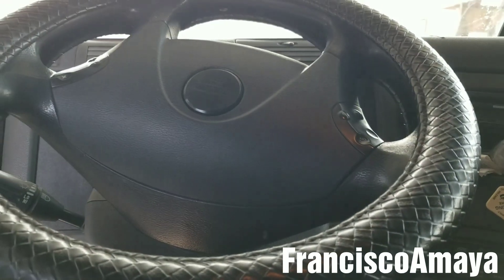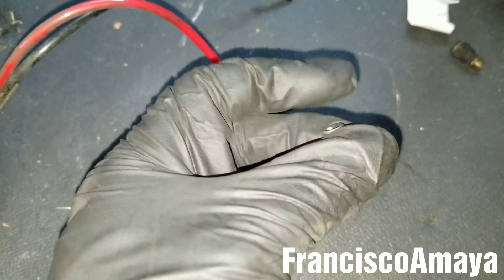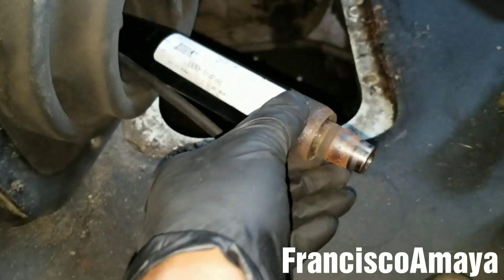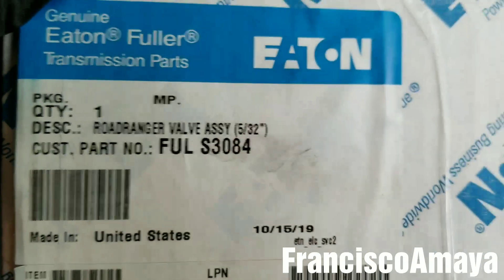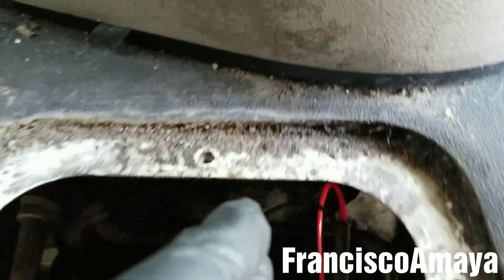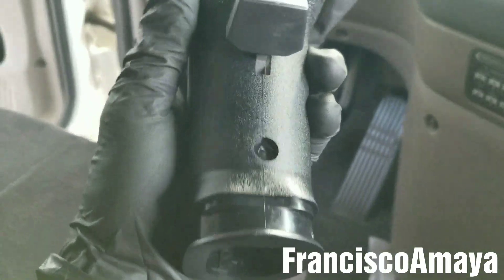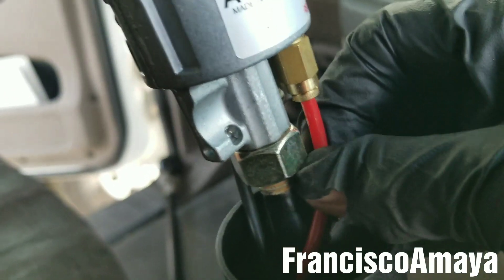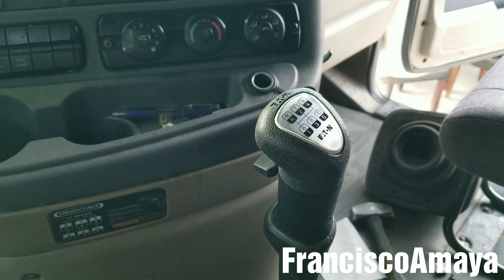Freightliner Cascadia gear shifter lever bushing replacement 9 10 13 15 18 speed transmission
WARNING!!: ⚠️⚠️⚠️

Warning!!! ⚠️⚠️⚠️

DD13 DD15 DD16 OM471 OM472 OM473 cummins isx

Topics discussed :
how to remove gear lever (manual transmission only)
how eliminate the shifter stick play
where is the lever located
how to access this component
what is recommended to replace

The symptoms of the fault are:
excessive play while changing gears
hard on apply any gear while the vehicle is moving

Tools needed:
3/8 drive short extension
E 14 socket
rubber hammer
T 30 sockect
3/8 wrench
3/8 drive impact gun

Parts needed
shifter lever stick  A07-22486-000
range selector FUL S3084
1 1/16x5/32 fitting

OR

I.E. euros

Question!?